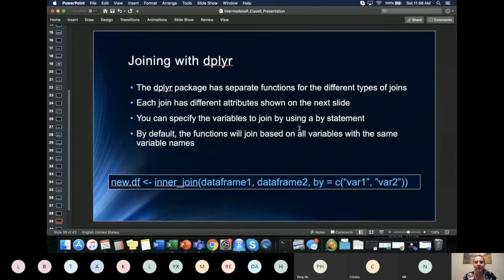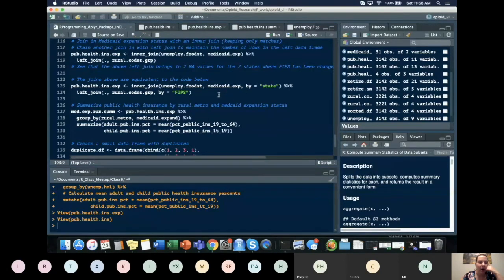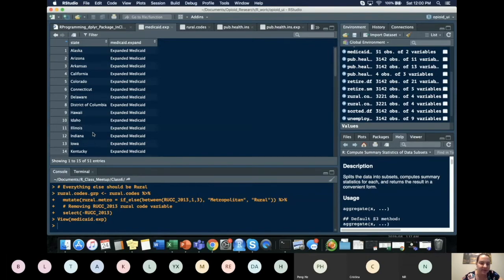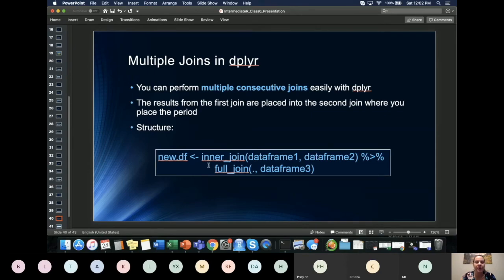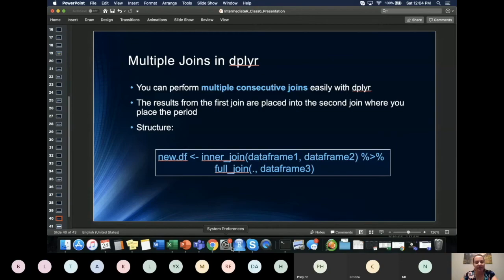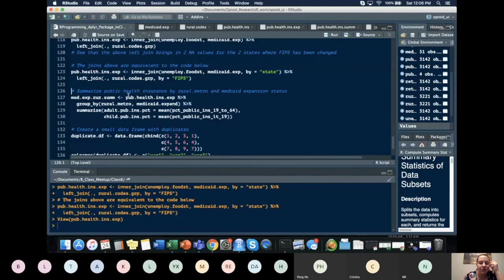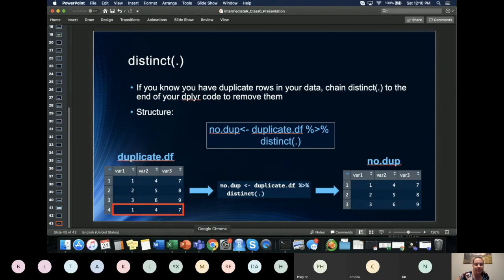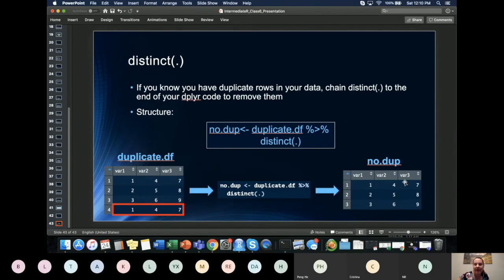dplyr join functions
The dplyr package has a set of functions used to join two data frames together. Similar to SQL, there is a different function for all types of joins, giving your more control over the join. This data demonstrates how to use these join functions.